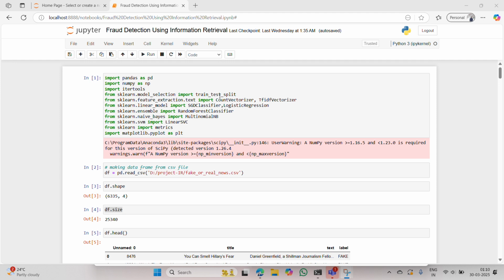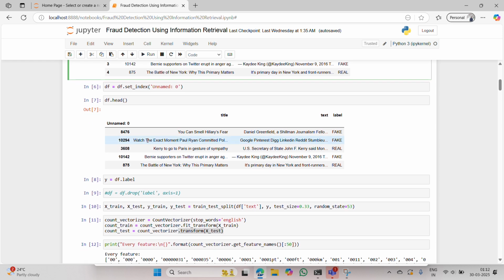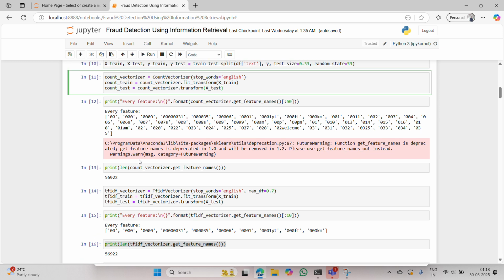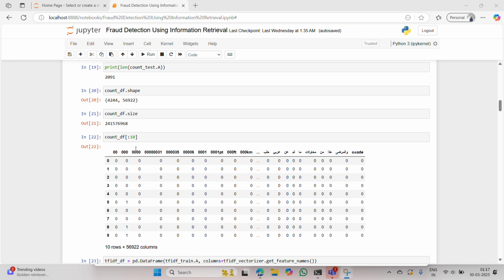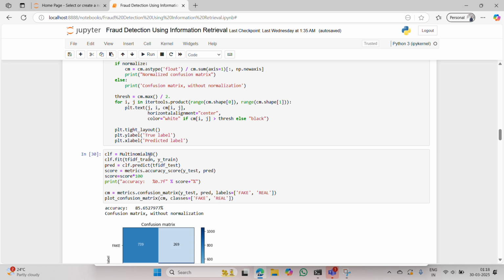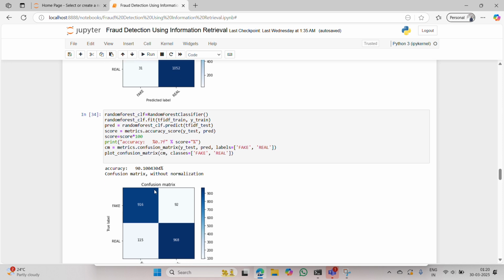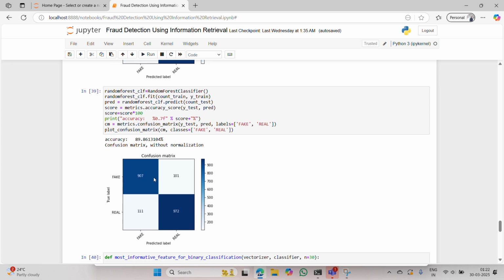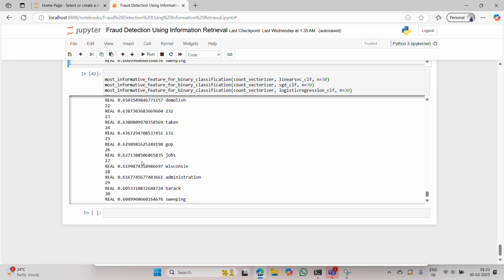How to Detect Fraud Using Information Retrieval in Python